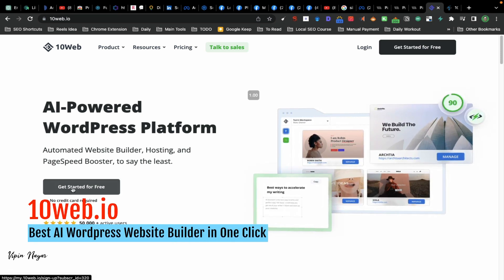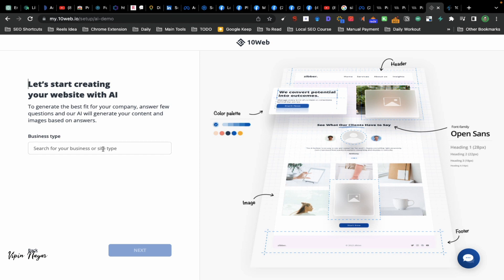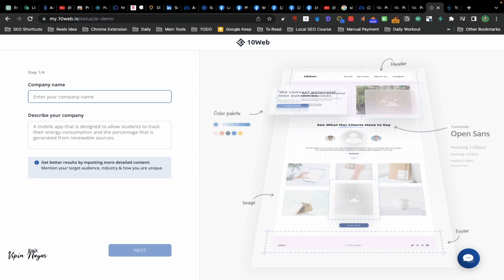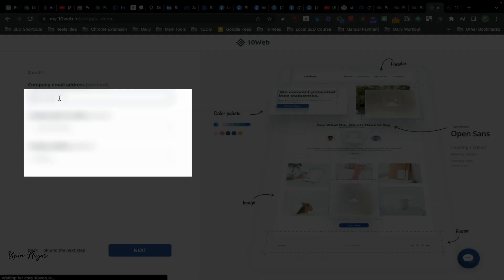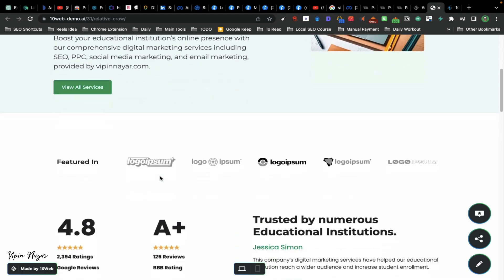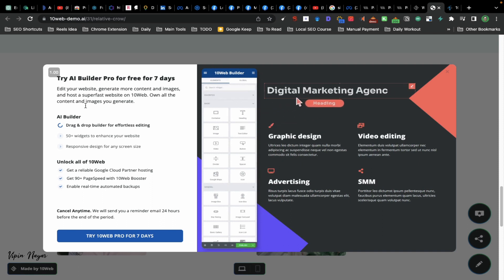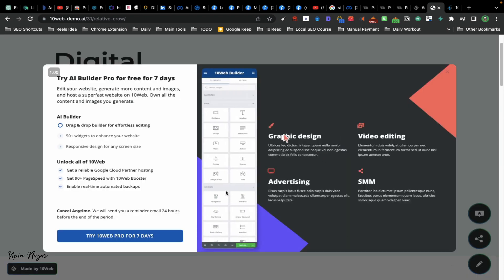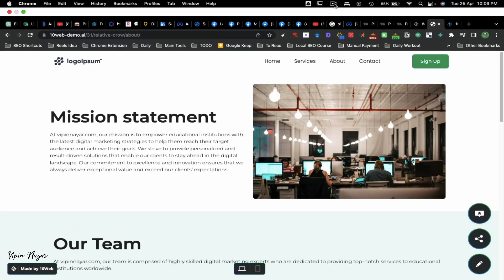(മലയാളം) Create a Beautiful Website in Minutes with 10Web's AI-Powered Builder!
Watch me build a stunning website from scratch in just a matter of minutes using 10Web's powerful tools.